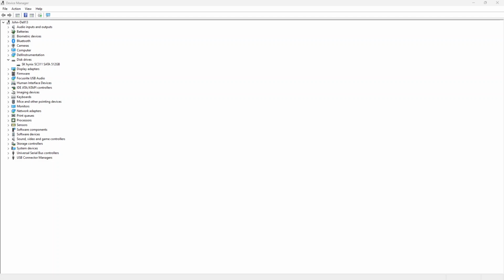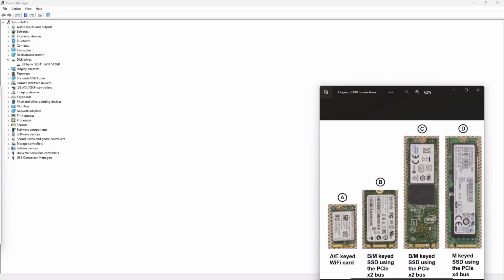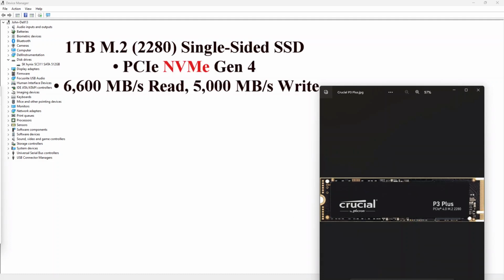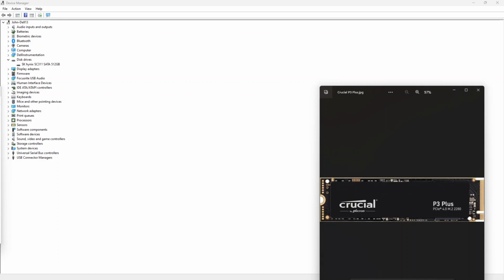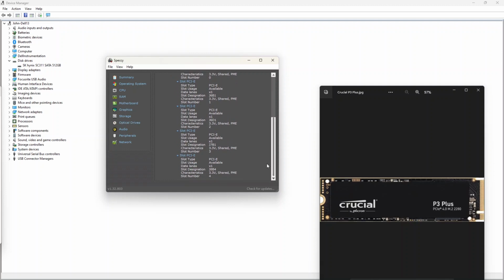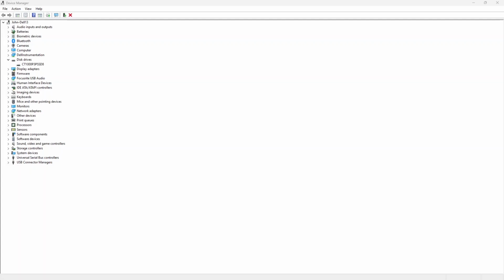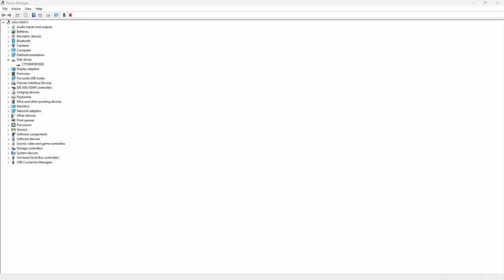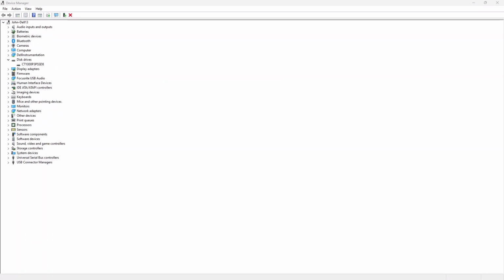Upgrading the SSD in My Dell Inspiron 13" 2 in 1 (Model 7373). DELL said "NO" Crucial said "YES".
I owned my Dell Inspiron for about 5 years and decided it was time for an upgrade of the SSD.
Not because I needed it, but because I wanted it.  I really wanted to find out if Dell was telling me that there was no way to upgrade past the 512GB limit they set. Also the mentioned you can use a PCIe, not PCIe NVMe.  That's what they said.

My Rumble URL or just, go to rumble.com and search for JohnP on the Cuff

0:00 - Countdown and Intro
0:21 - Finally Decided to Upgrade SSD
1:08 - What did I go with?
3:26 - Speccy Check
4:36 - Changing SSD
6:23 - Job Done
8:05 - Signing Out